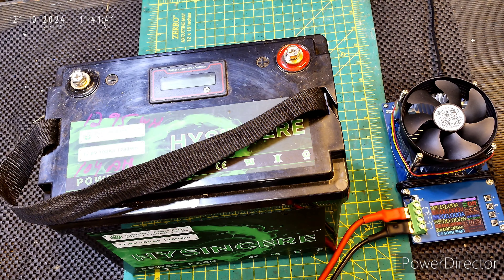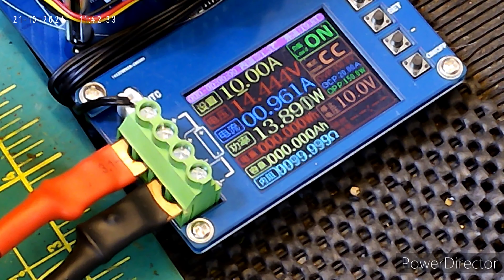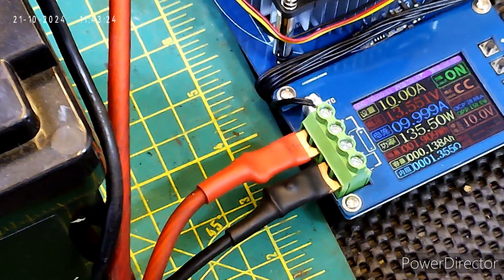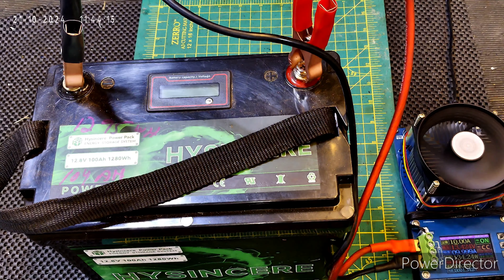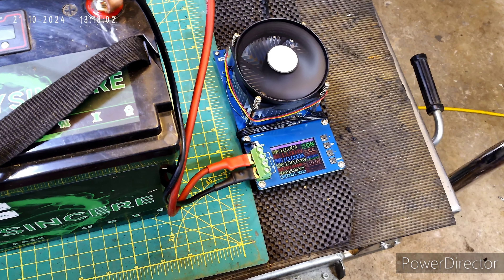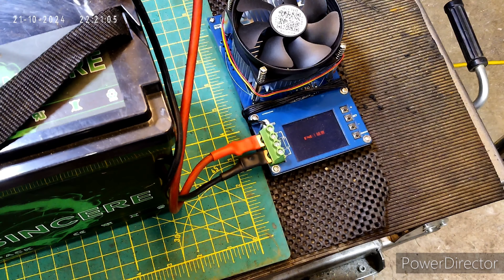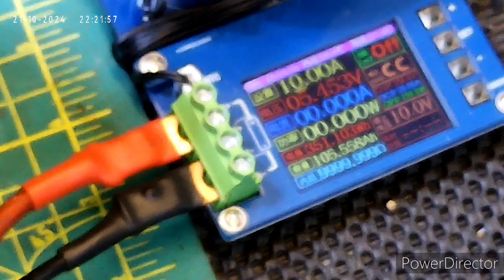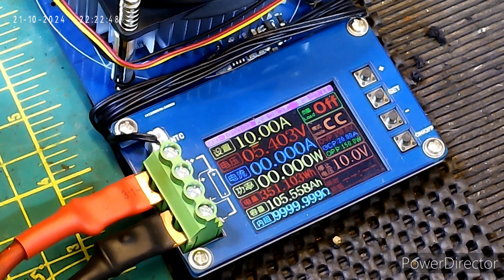HYSINCE 12 VOLT LIFEPO4 BATTERY LOAD TEST(UPDATED)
Here is an updated load test with the voltage set to 10 volts.

I am still new to these batteries.

Thank you for all that commented and gave me valuable information.  It's appreciated more than you know..